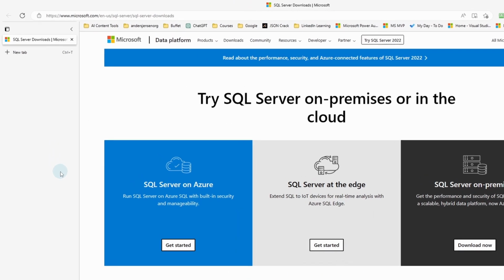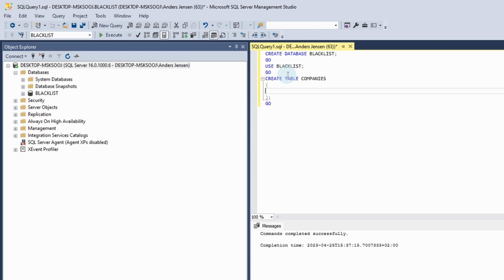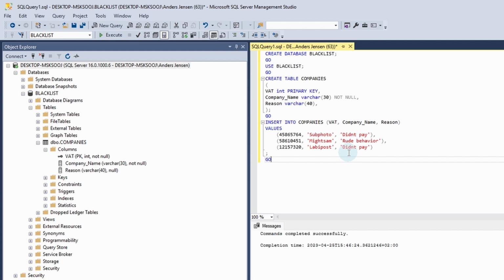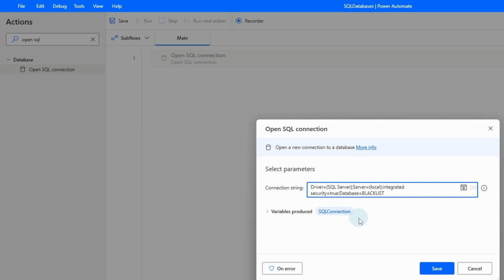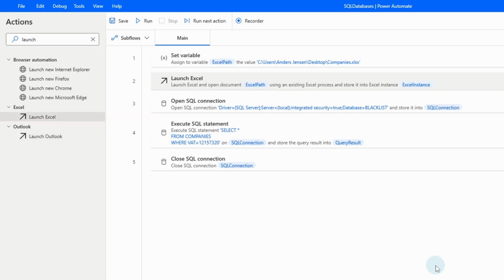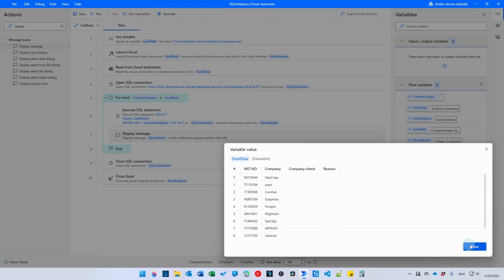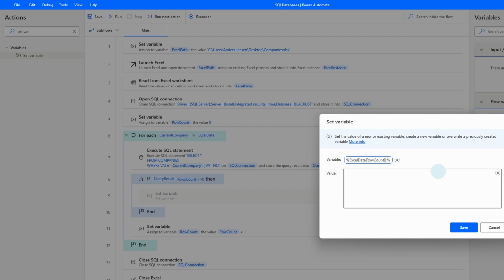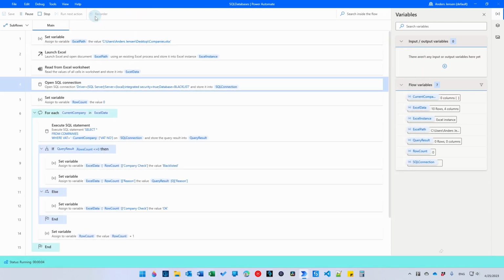Power Automate Desktop & SQL Server Management Studio - Full Tutorial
Power Automate Desktop & SQL Server Management Studio work together in this full tutorial, where you install SQL Server, build a Blacklist database with a companies table and let a desktop flow look up every VAT number from an Excel sheet in it.

Download SQL Server Developer and SQL Server Management Studio from the Microsoft link below and run the "Basic" installation. SQL Server 2022 Configuration Manager shows the service running. Connect in SSMS with Windows authentication; the server name is your workstation name, which "whoami" in Command Prompt shows. Write the queries in capital letters: CREATE DATABASE Blacklist, then USE Blacklist. CREATE TABLE companies gets vat as int and primary key, company_name as varchar(30) not null and reason as varchar(40). INSERT INTO adds three rows, SELECT * FROM companies reads them, and a WHERE condition on the VAT number filters one. GO separates the queries into batches, and IntelliSense with Tab reduces typing errors. In Power Automate Desktop, "Open SQL connection" takes a connection string typed by hand: Driver={SQL Server};Server=(local);Integrated Security=true;Database=Blacklist. "Execute SQL statement" runs the query through the SQLConnection variable and returns QueryResult as a data table, and "Close SQL connection" closes it again. The use case is an Excel sheet with 10 companies and two empty columns, Company check and Reason. Store the path in a variable, then "Launch Excel", "Read from Excel worksheet" with column names and a "For each" over the rows. The query uses %CurrentCompany['VAT no']% instead of a fixed number. An "If" on QueryResult.RowsCount not equal to 0 marks the company as Blacklisted with the reason from the database, and "Else" writes OK. A RowCount variable keeps track of the row. "Write to Excel worksheet" puts the data table back in row 2 under the headers, and "Close Excel" saves the document.

TOP LEARNINGS
🔹 Type the connection string yourself, the builder is slow
🔹 Use the column name, not the index, when you read a cell from a row
🔹 Check QueryResult.RowsCount in an "If" to know whether a VAT number is on the blacklist

The finished sheet marks three companies as Blacklisted with a reason and the other seven as OK with an empty Reason cell. A "Display message" inside the loop shows each QueryResult while you build, before the data table is written back. Set the run delay in the editor to 1 to speed up the ten iterations; the delay only applies in the designer, and production runs use a run delay of 1 anyway. Keep the Excel path in a variable, since the file will move away from your desktop at some point.

CHAPTERS
00:00 Introduction
00:14 Install SQL Server
00:45 Install Microsoft SQL Server Management Studio
02:01 SSMS Beginners Guide
03:20 Create a database
04:40 Create a table with columns
07:45 Insert rows into the table
11:10 Select data with a WHERE condition
13:42 Power Automate Desktop and SQL
16:30 Execute SQL statement
18:06 SQL Use Case in Power Automate Desktop
19:15 Excel path variable and Launch Excel
20:55 Read from Excel worksheet
22:30 For each row with the VAT number in the query
26:40 If on QueryResult.RowsCount
28:40 Row count helper variable
29:50 Update the Excel data table
35:20 Write to Excel worksheet and save